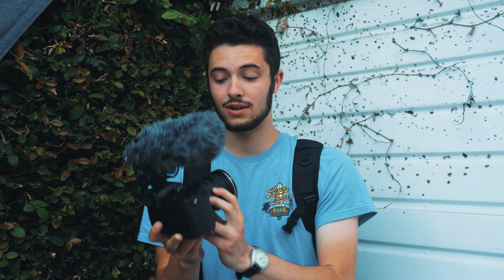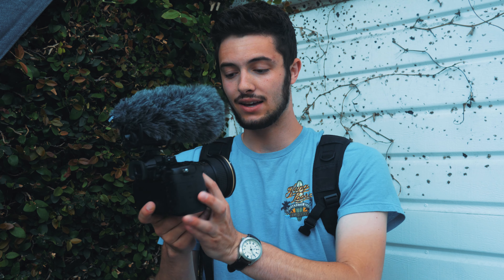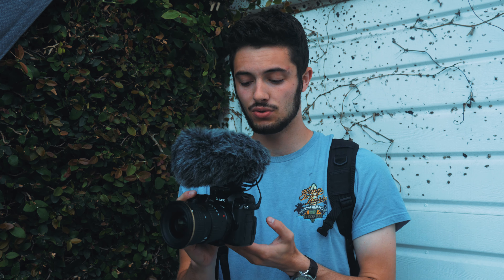My Vlogging Setup 2017 - Panasonic GH5 (VLOG 92)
In this Colin ross vlog I explain my new vlogging setup for 2017 and why i like and don't like it. I vlog with the panasonic gh5 the tokina 11-16 and the metabones speedbooster adapter.

Equipment:
RX100 wind screens